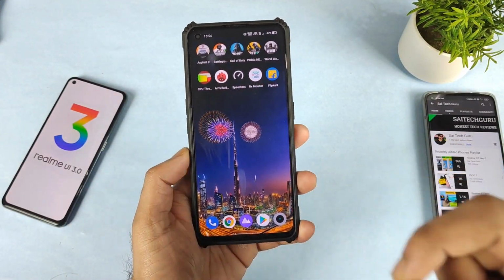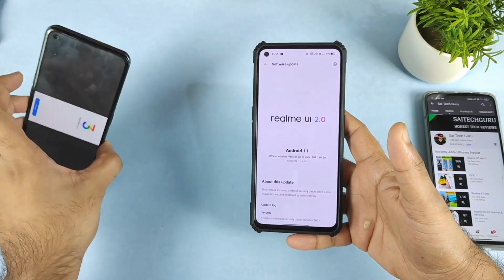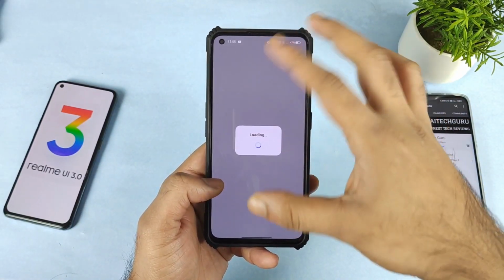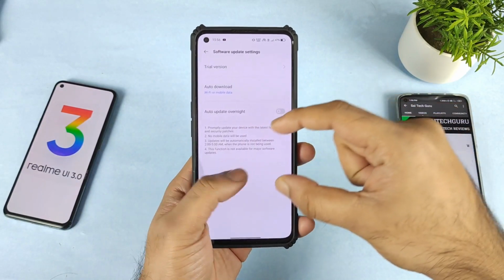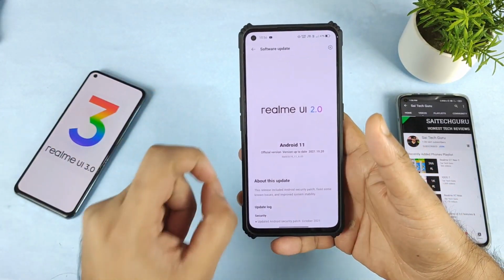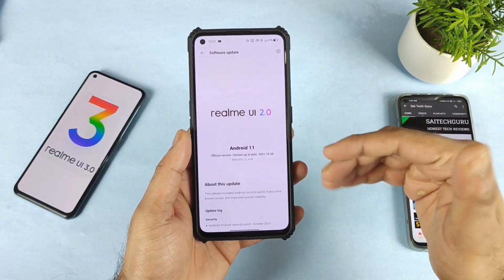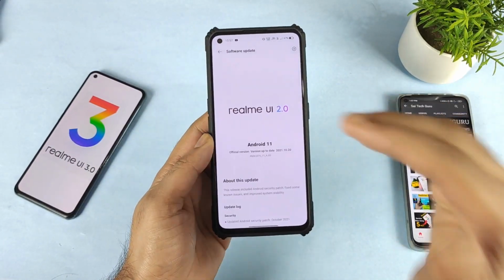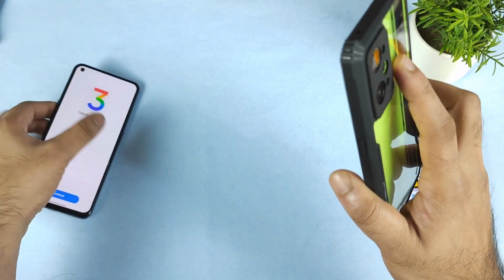Realme GT Neo 2 Realme Ui 3.0 Don't install Before Watching this video Big warning⚠️⚠️